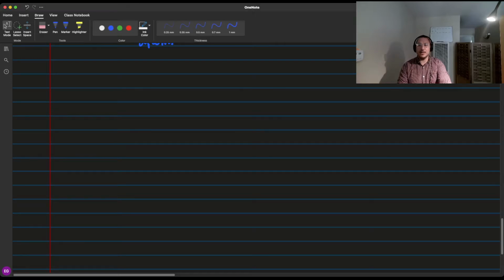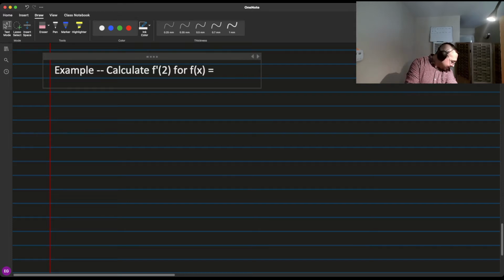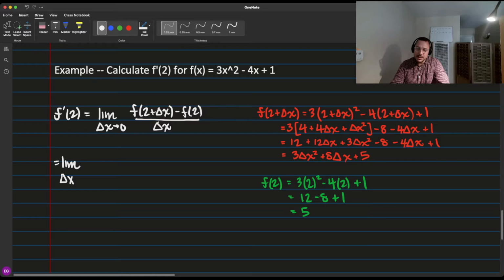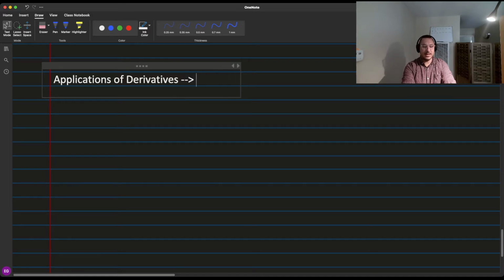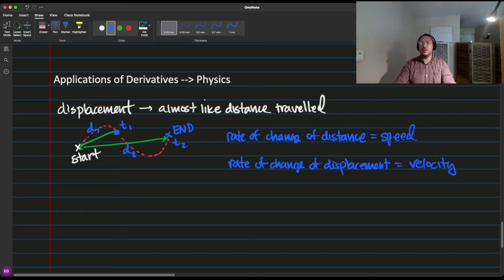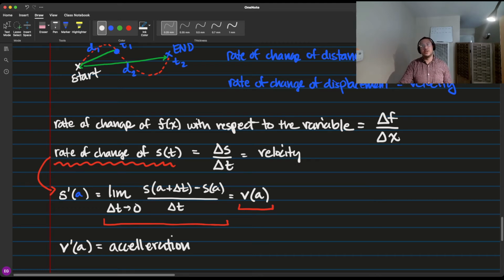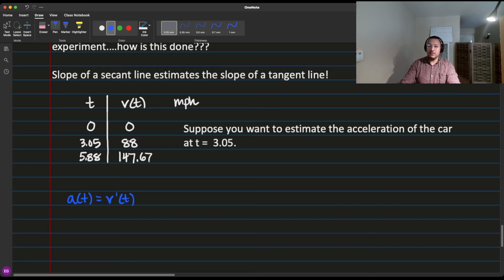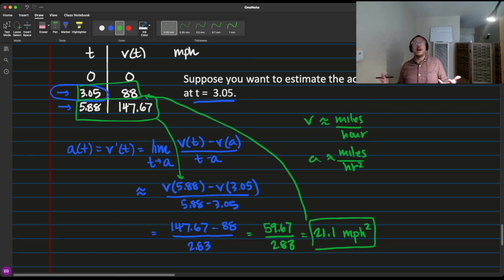Derivatives as rate of change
Derivatives as instantaneous rate of change. Physics applications